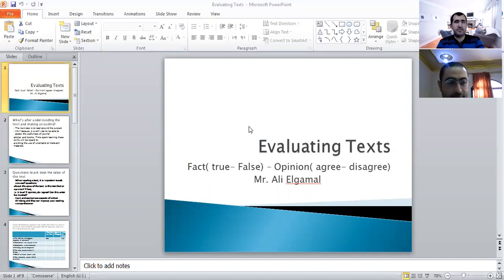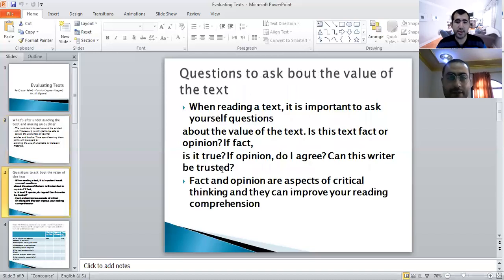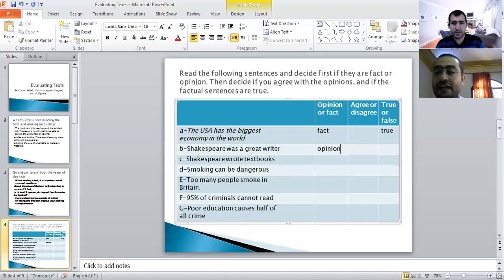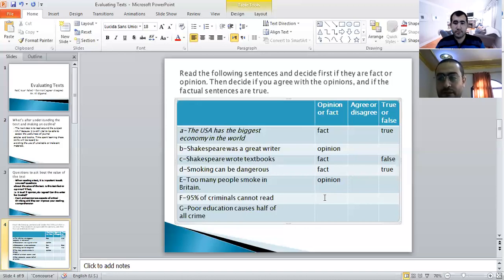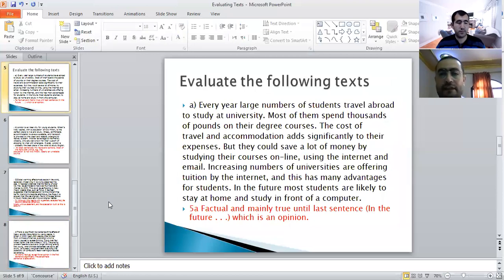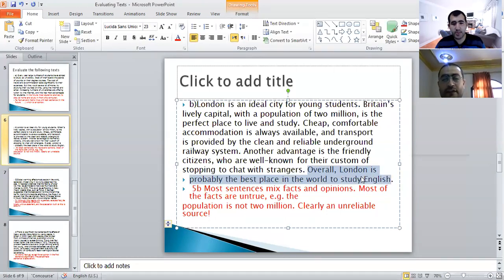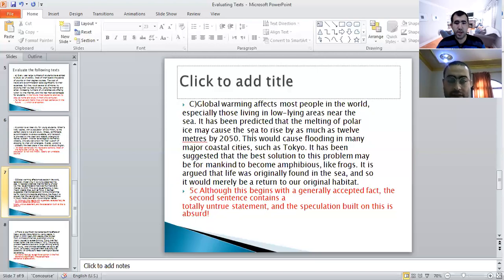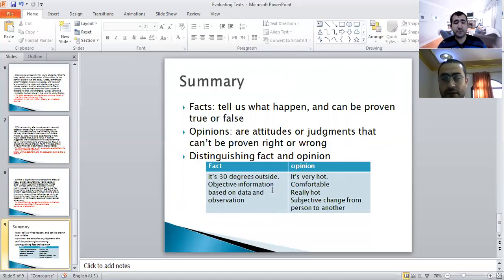Academic English Writing - Evaluating Texts #3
Download Academic English writing book that we're studying
يمكنك تحميل كتاب الكتابة الاكاديمية الذي ندرسه معاَ عبر هذا الرابط

In this video, we're going to discuss the difference between different types of evaluation : opinion, fact,or both
with examples